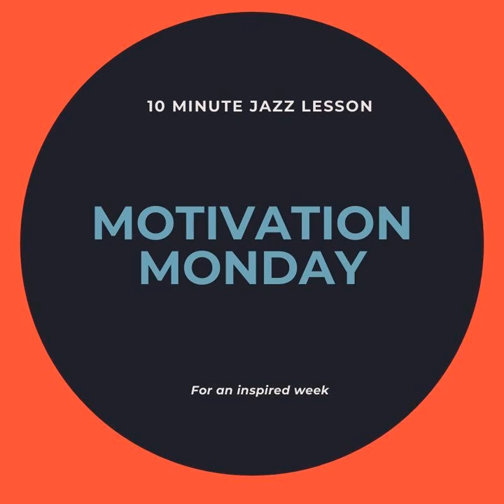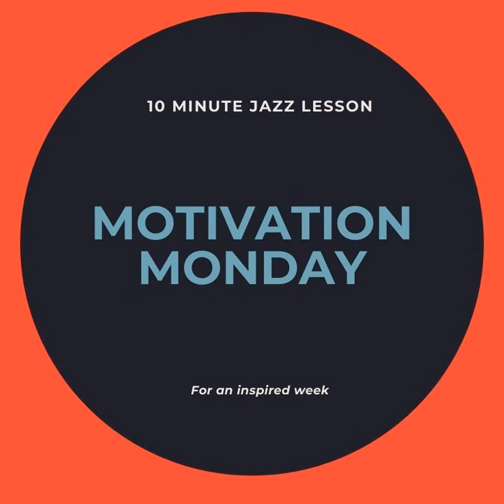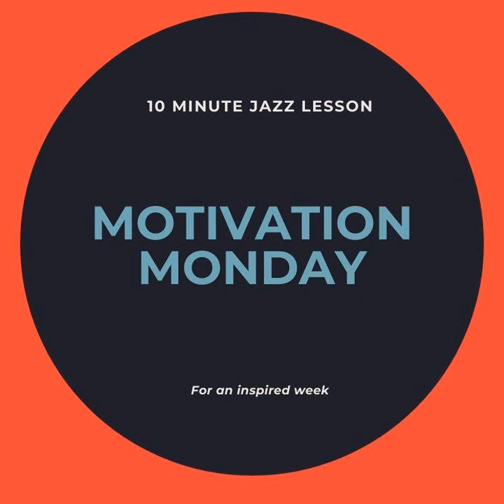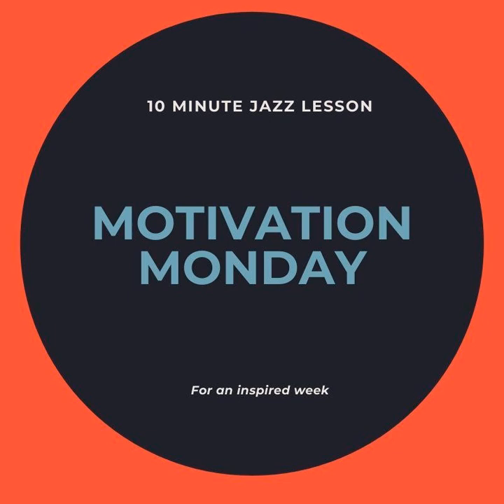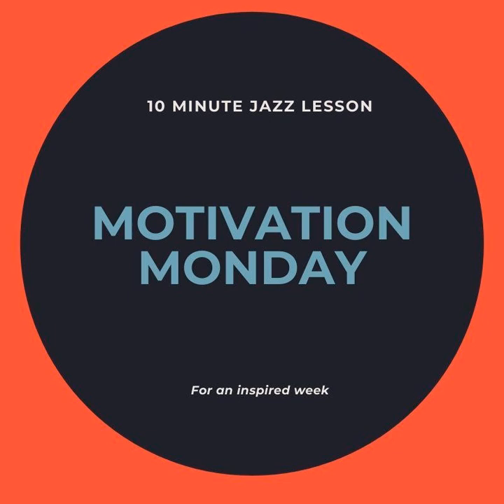Motivation Monday: Transcribe This: Kenny Dorham on Mack The Knife